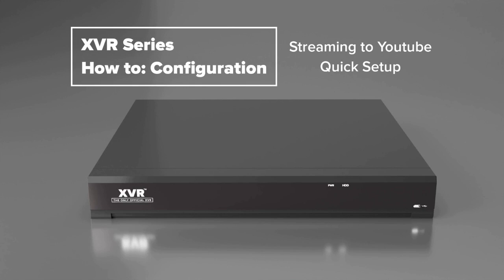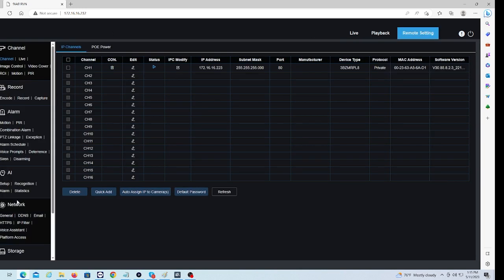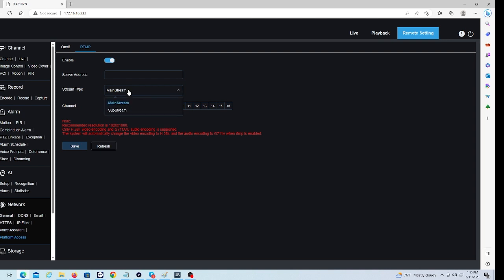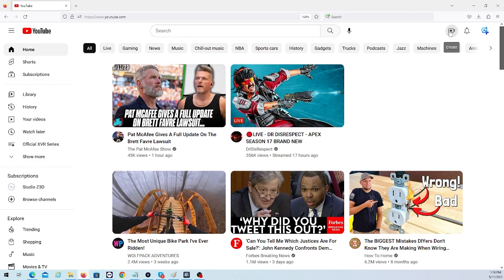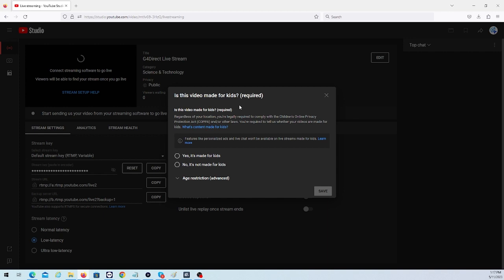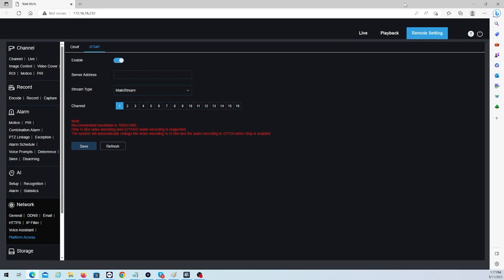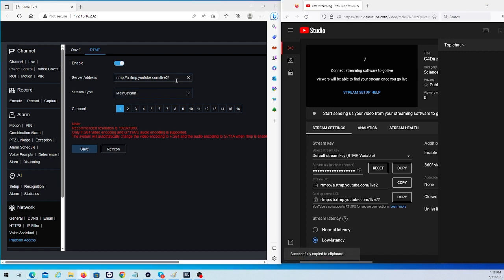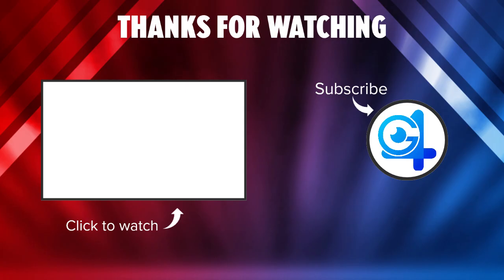XVR Series Streaming to Youtube Quick Setup Video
In this video we will be giving you a quick rundown on how to setup your X-Series XVR or NVR to stream directly to youtube.